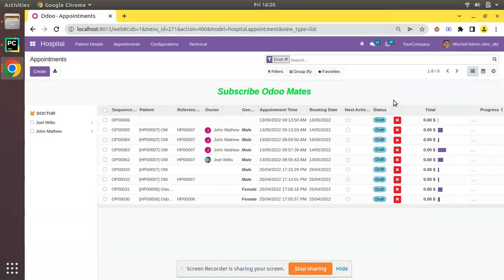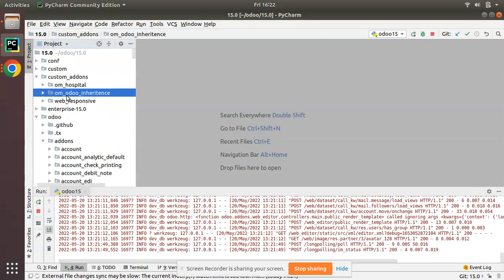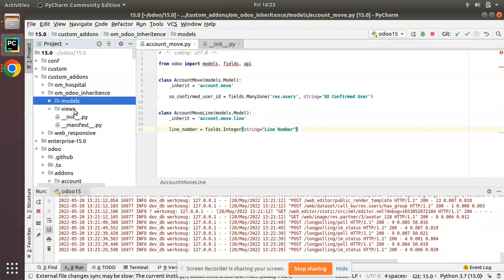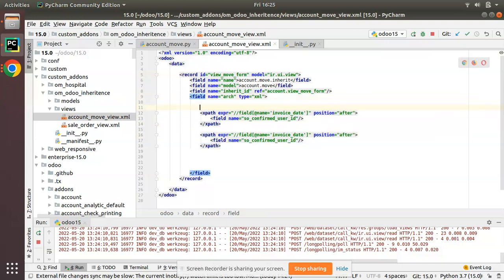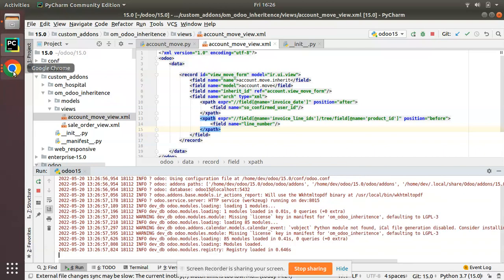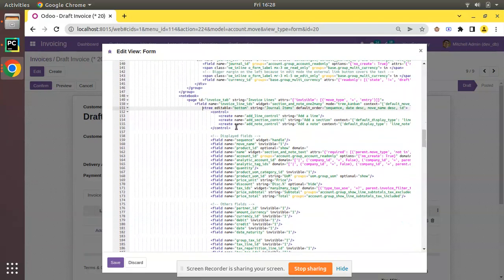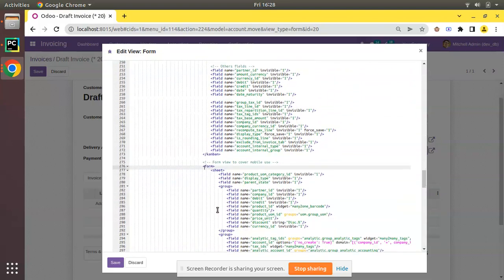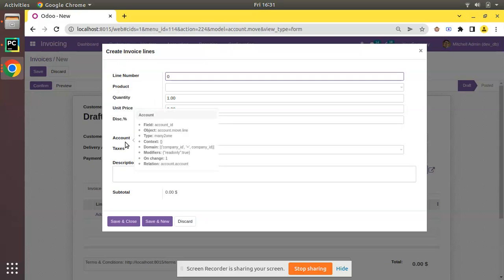How To Inherit And Add Field To One2many Field In Odoo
How to inherit and add fields to one2many field in odoo. How to inherit and add field in Odoo. Odoo inheritance. How to inherit one2many model in Odoo. Odoo customization steps. Inheritance in Odoo. Odoo 15 development tutorials. Creating module in Odoo.